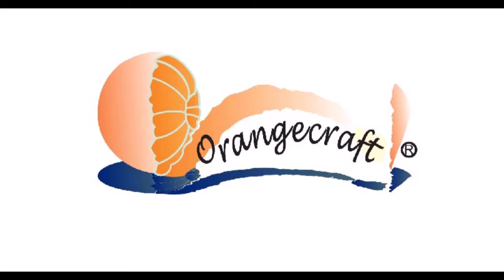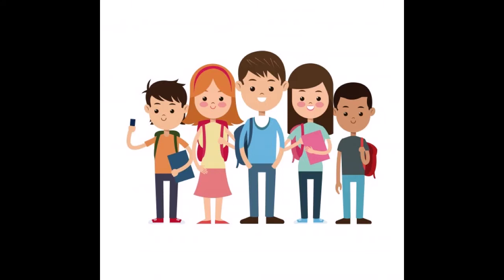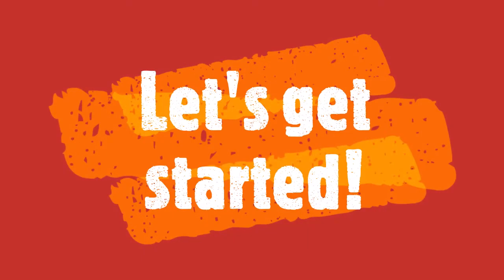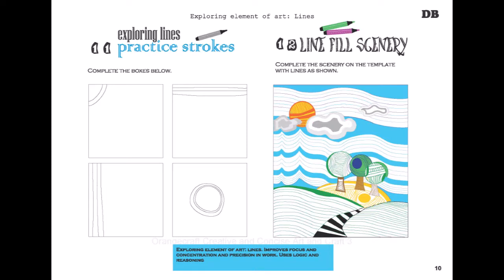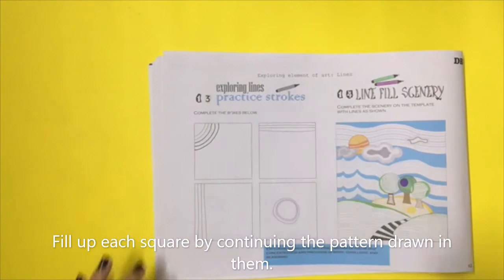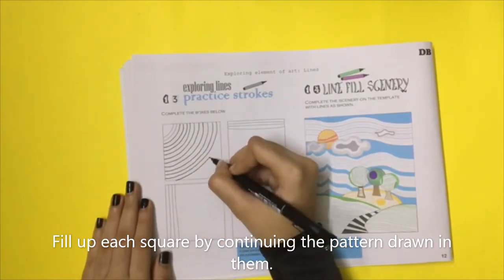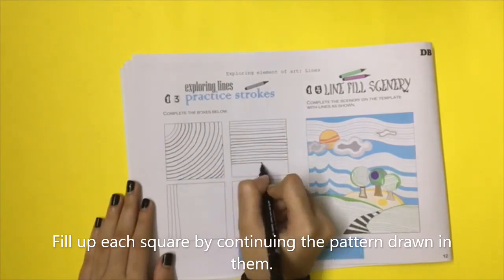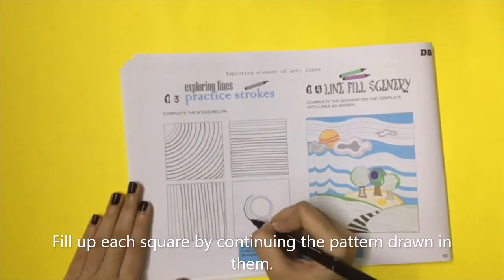CON: CONCISE AND CREATIVE 3: ACTIVITY 11 EXPLORING LINES PRACTICE STROKES